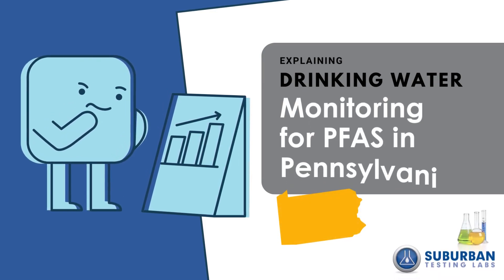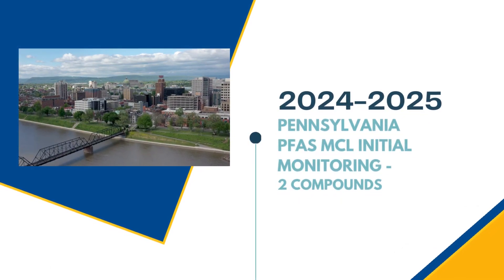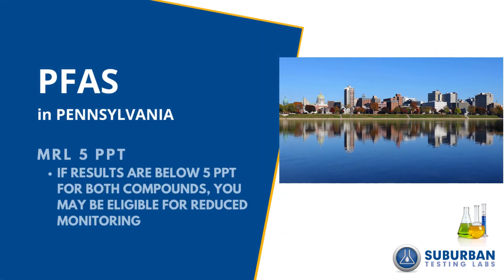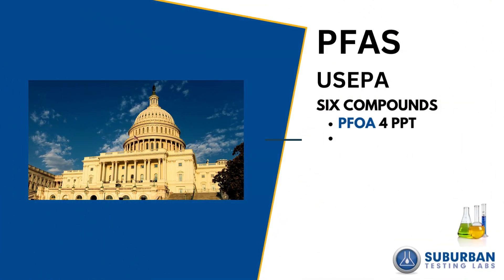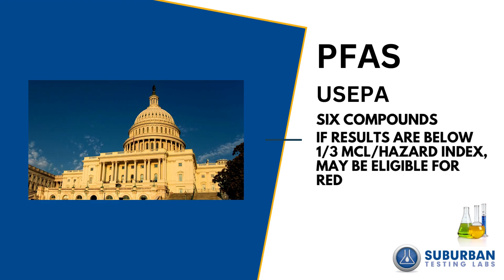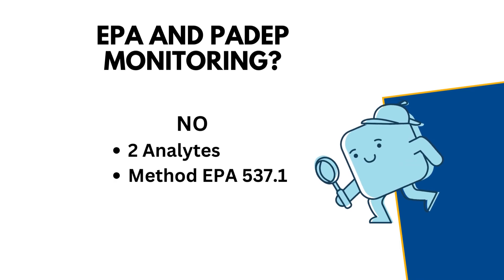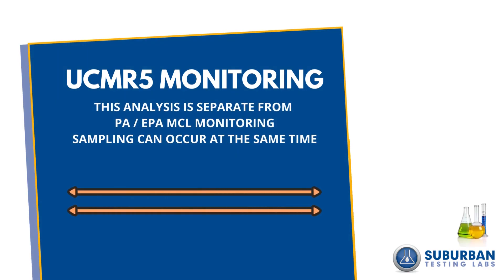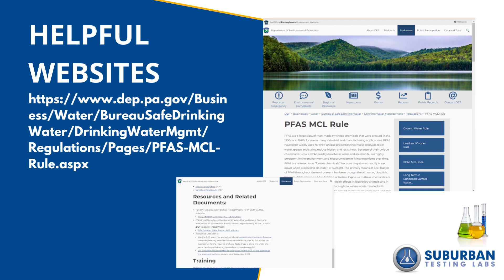Navigating Drinking Water PFAS Regulations in PA: Your Roadmap to Compliance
Are you a public water supplier in Pennsylvania striving to navigate the complex landscape of PFAS (Per- and Polyfluoroalkyl Substances) regulations? Look no further! Welcome to Suburban Testing Labs' comprehensive guide on PFAS regulations and compliance.

In this informative video, we break down everything you need to know about PFAS regulations in Pennsylvania. From understanding the origins and impact of PFAS contamination to staying up-to-date with the latest regulatory changes, we've got you covered.

Key Highlights:
📈 Regulatory Updates: Stay ahead of the curve with insights into Pennsylvania's PFAS regulations and upcoming requirements for public water suppliers.

Join us on this journey towards compliance and safeguarding clean and safe drinking water for your community. When it comes to PFAS testing, choose Suburban Testing Labs as your reliable resource.

Have questions or ready to take the next step?